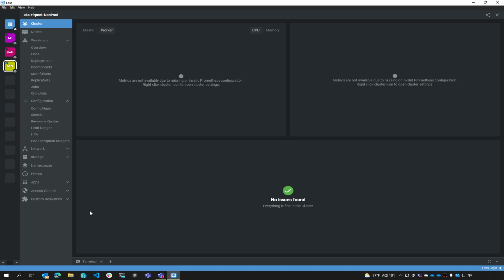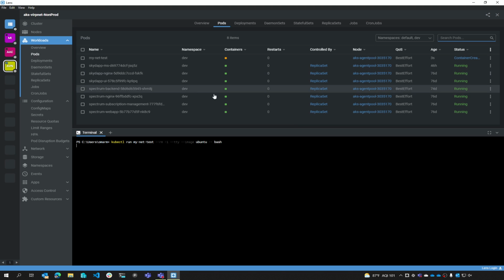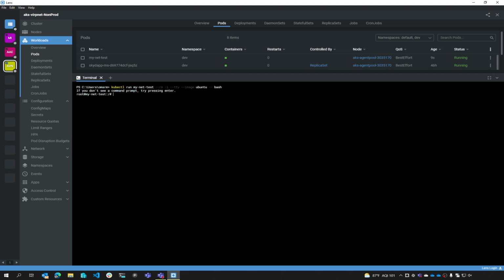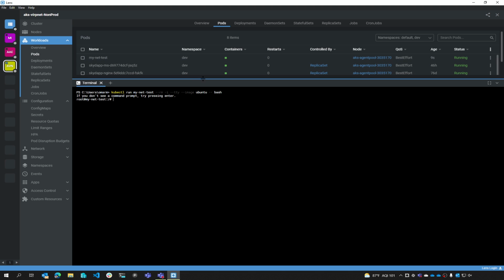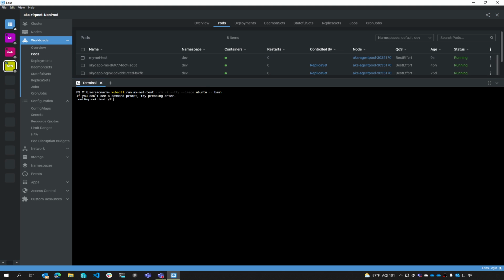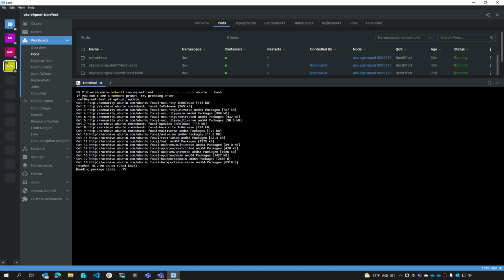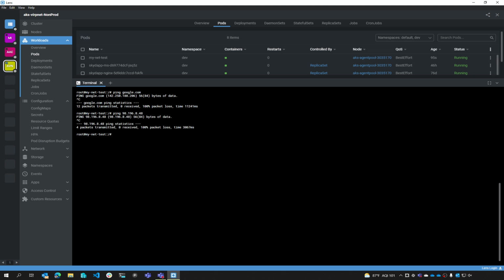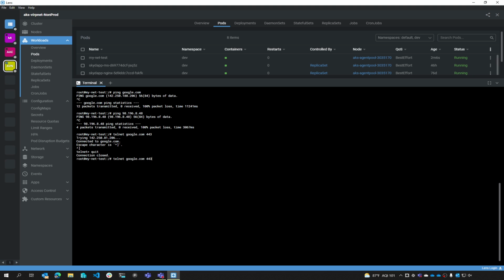Quick network connectivity check from a K8 Cluster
A quick approach to test if there are any network connectivity blockers FROM a source Kubernetes cluster TO a destination IP and Port.